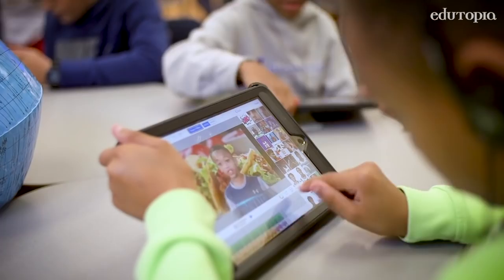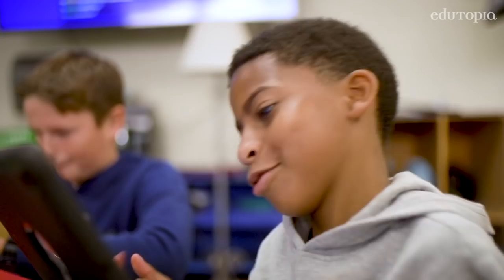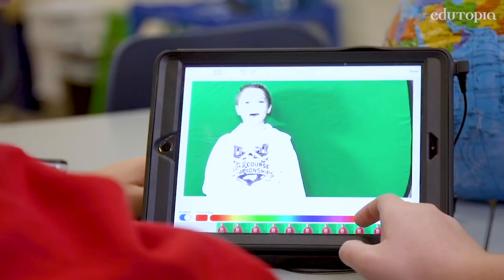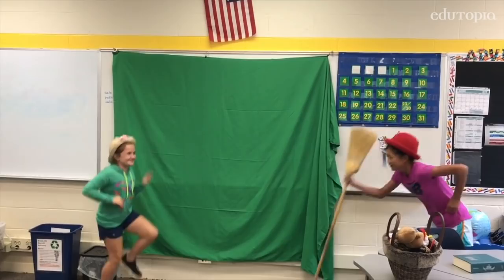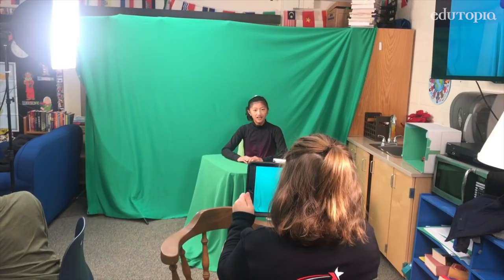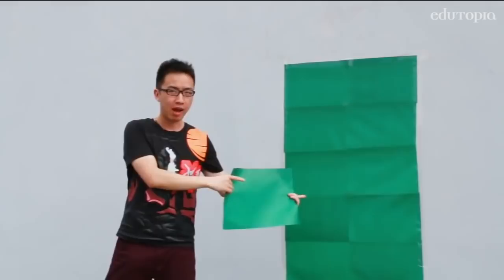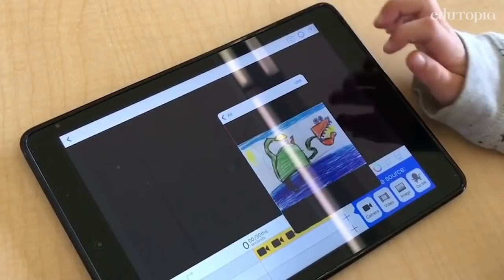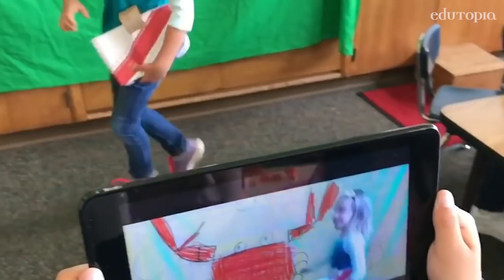Green Screen Videos Bring Content to Life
When students create videos using green screen backgrounds, they can make their thinking visible and explore beyond classroom walls.